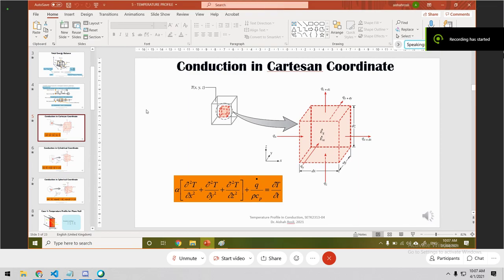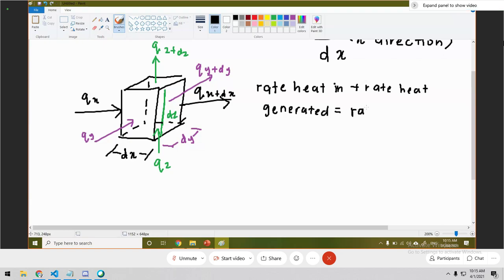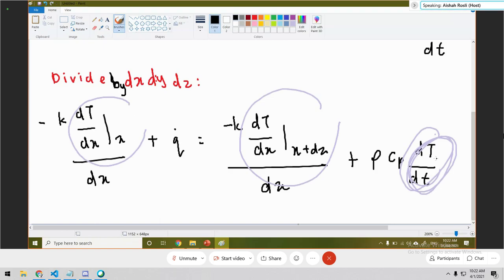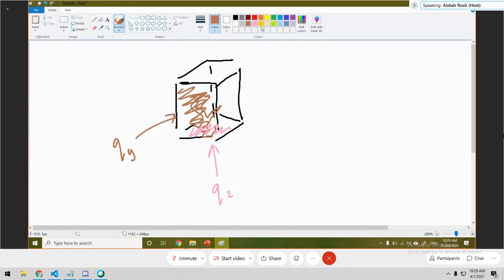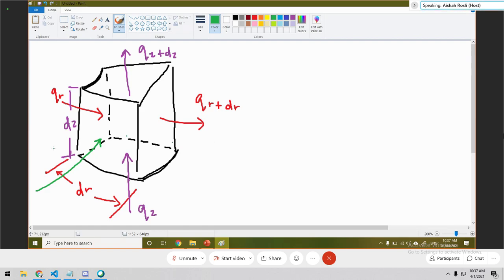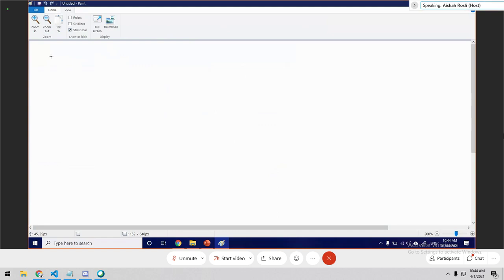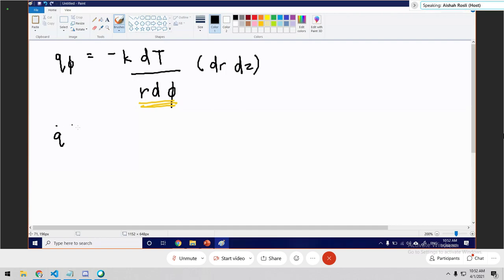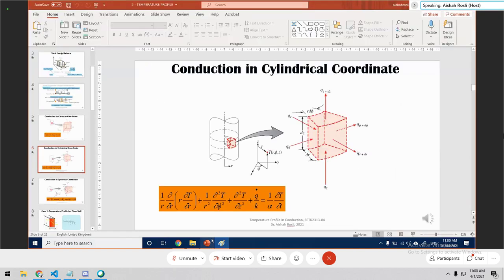Transport Process 1 [1/4/2021]